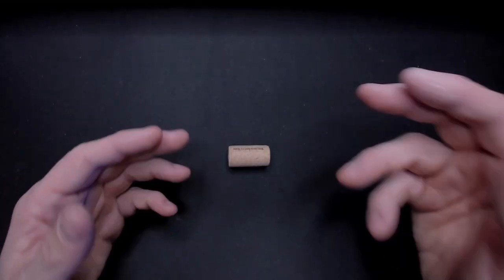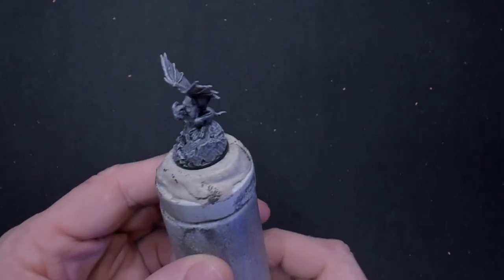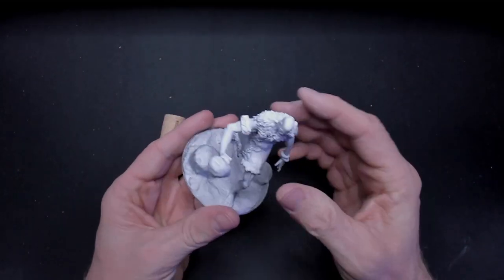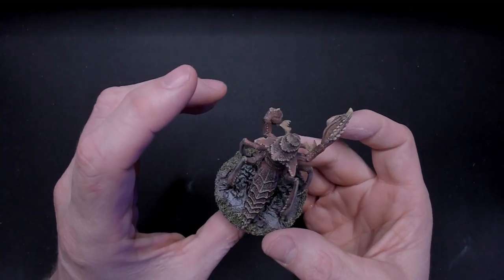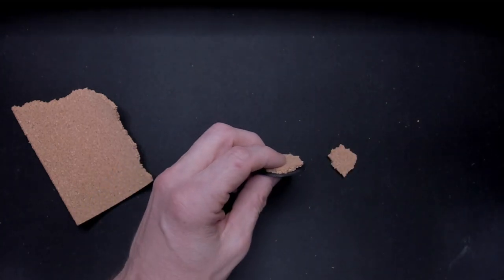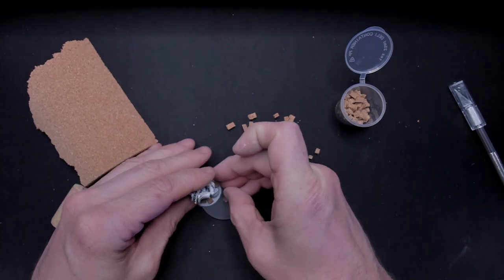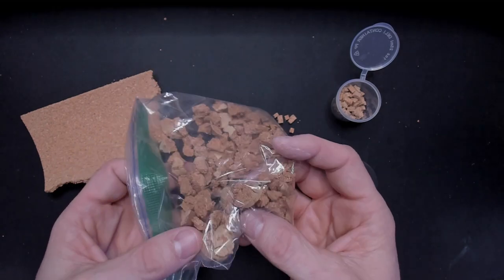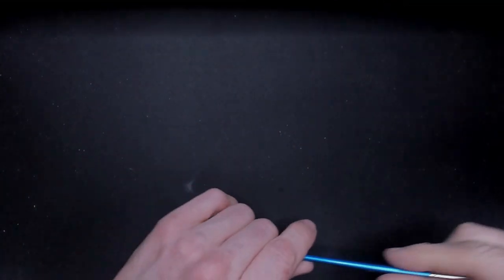Elevate Your Miniature Bases with Cork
Welcome, miniature enthusiasts, to a world where every detail counts and every element adds to the overall magnificence of your creation. Today, we delve into the wonders of Cork, a material that will elevate your miniature bases to a whole new level of realism.

Cork has been a trusted ally of miniature hobbyists for years, providing a solid foundation for their masterpieces. But did you know that there are various types of cork that can enhance your miniature bases in different ways? From fine-grained to chunky, smooth to textured, each cork type has its own unique charm and purpose.

Join us as we explore the different types of cork and how to use them to achieve various effects in your miniature bases. From creating rocky terrain to simulating broken pavement, the possibilities are endless with this versatile material.

So grab your tools and let's embark on a journey of creativity and imagination as we discover the art of cork basing for miniatures.

And there you have it, fellow miniature enthusiasts. We've come to the end of our journey through the wonders of cork basing for miniatures. We hope that you have been inspired by the possibilities that this versatile material can bring to your miniature bases.

Remember, every detail counts, and every element adds to the overall magnificence of your creation. With cork as your ally, you can take your miniature bases to a whole new level of realism and intricacy.

So go forth and experiment with the different types of cork, from fine-grained to chunky, smooth to textured, and unlock the endless possibilities of this incredible material. Let your creativity and imagination soar as you create miniature masterpieces that are sure to impress.

Thank you for joining us on this journey, and until next time, keep on creating!

Brushes & Blades is your go-to resource for all things miniature painting and D&D.

Painting miniatures is a great way to bring your D&D games to life, whether you're playing as a Barbarian, Bard, Cleric, Druid, Fighter, Monk, Paladin, Ranger, Rogue, Sorcerer, Warlock, or Wizard. By painting your miniatures, you can truly capture the essence of your favorite characters and creatures, and add a new level of immersion to your tabletop adventures.

And as a Dungeon Master, painting miniatures can help you create even more memorable experiences for your players. Whether designing custom monsters or creating detailed scenes for your players to explore, painting miniatures can help you bring your world to life and enhance your storytelling.

To become a successful Dungeon Master and painter of miniatures, it's essential to focus on the details and invest time into honing your craft. Take the time to study the various character classes and creatures in D&D, and experiment with different painting techniques to create unique and memorable miniatures. And above all, remember that the most essential part of any D&D game is having fun and creating unforgettable memories with your friends and fellow adventurers.